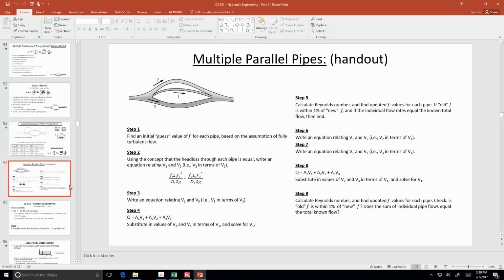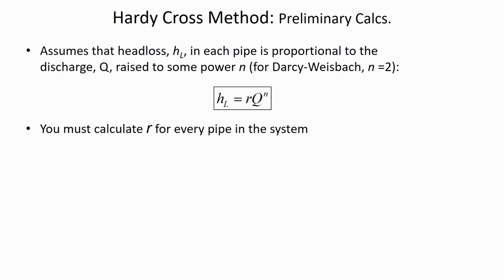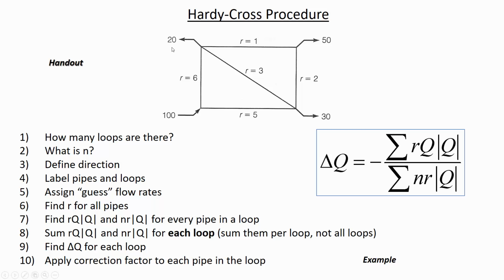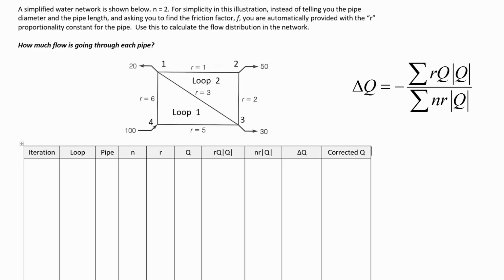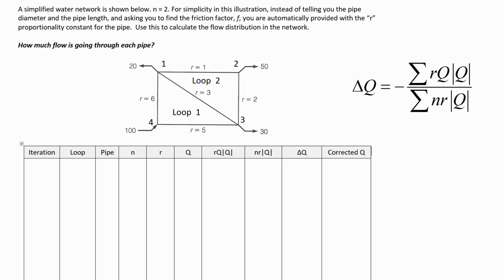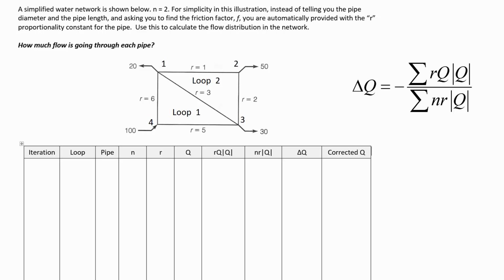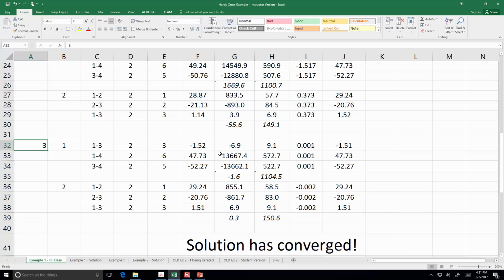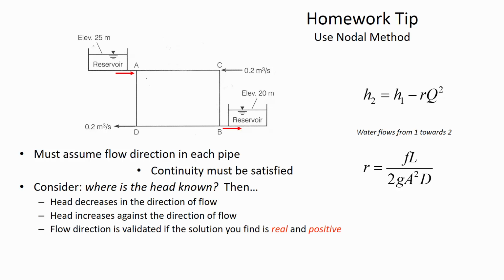CE 331 - Class 8 (2 Feb 2017) Hardy Cross Method, pt 1